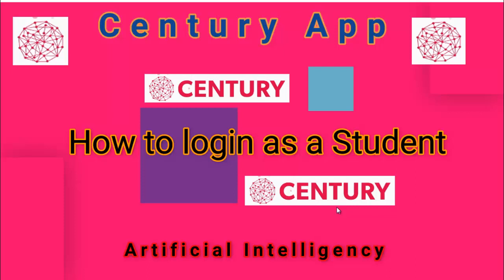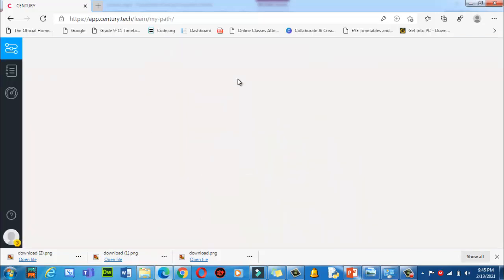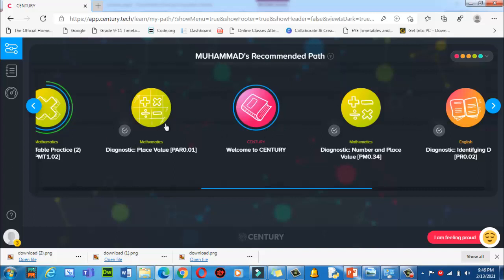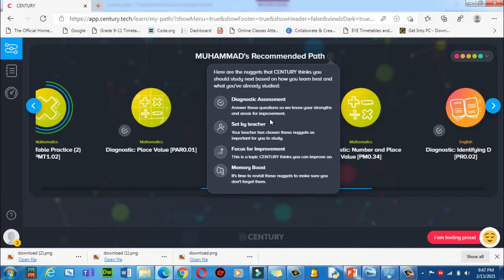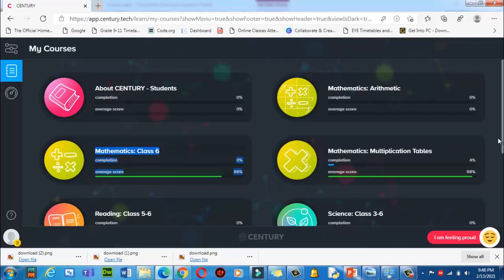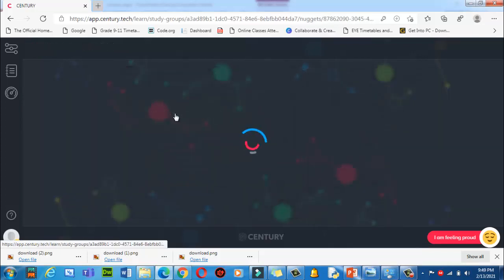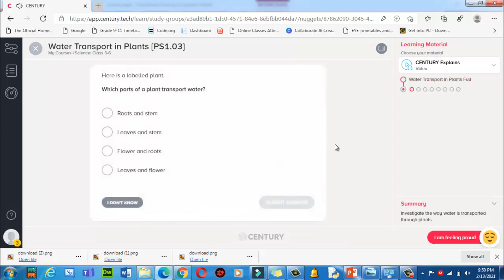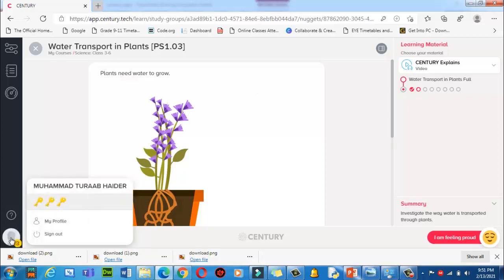How to login in the Century app as a student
Kindly find link at the end of the description.This tutorial will help you to login in the century app as a student and explorer this Artificial intelligence program which was designed to figure out your kid Strength and weakness in the different subjects and recommend you different nuggets/micro topics to improve your weak areas in these subject Mathematics,Science,English here is the link